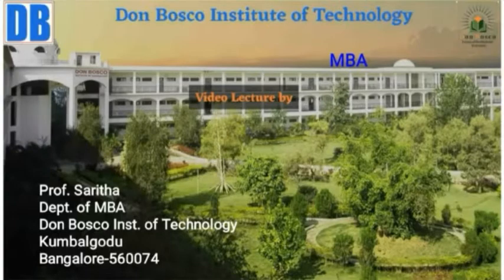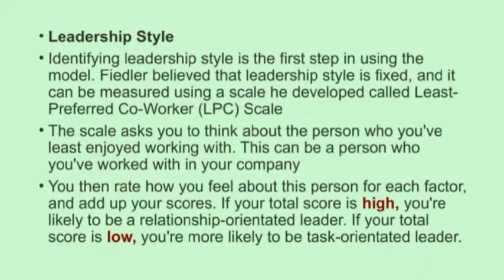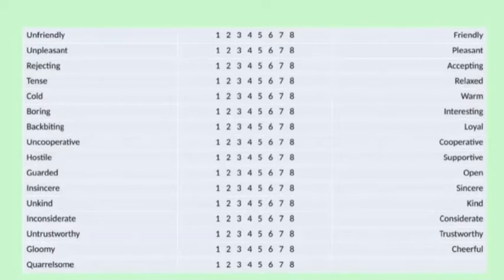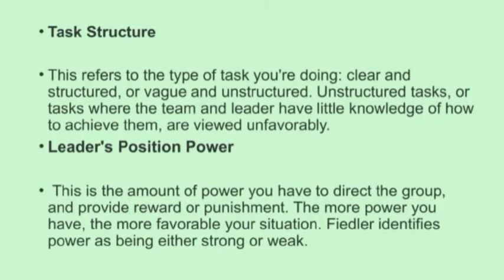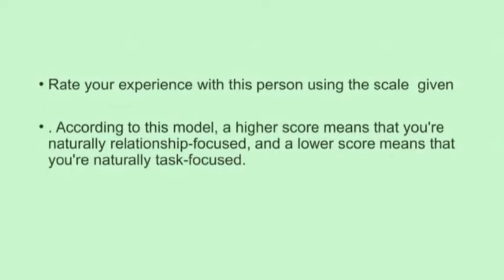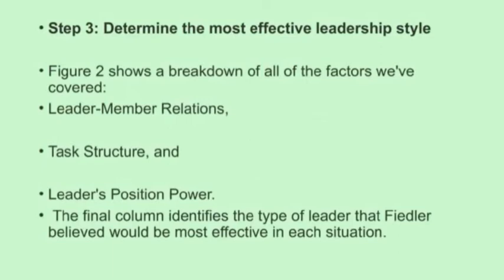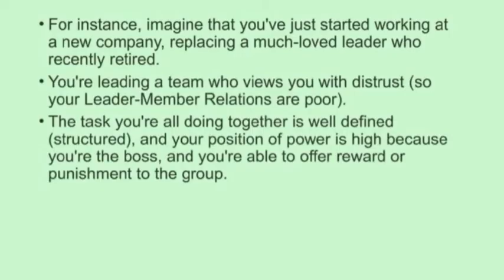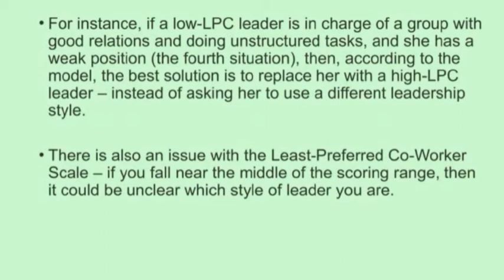Fred Fielder Contingency Model of Leadership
An organizational leadership theory a match between leadership style and situation favourableness  for MBA HR Elective paper across Indian universities